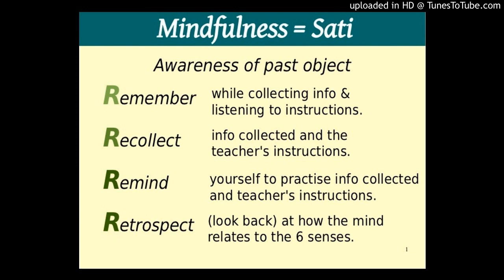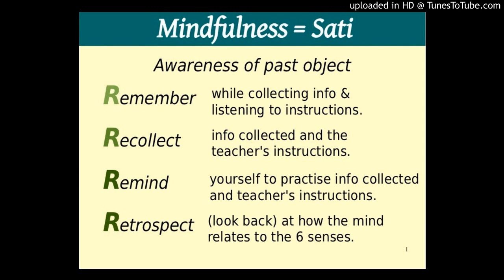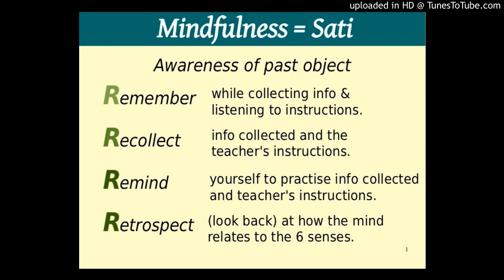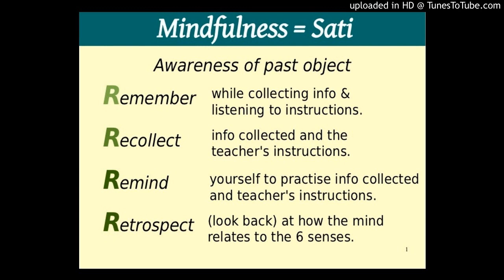Satipatthana (Part 1/23)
Introduction
Treasury of The Buddha's Discourses
RETURN TO THE ORIGINAL BUDDHA'S TEACHINGS
Speaker: Ven. Dhammavuddho Mahathera